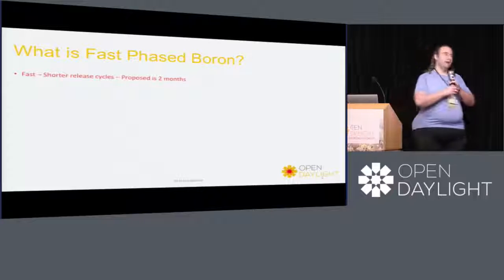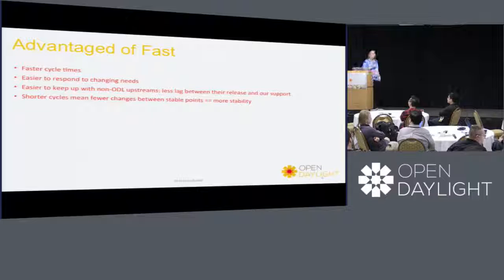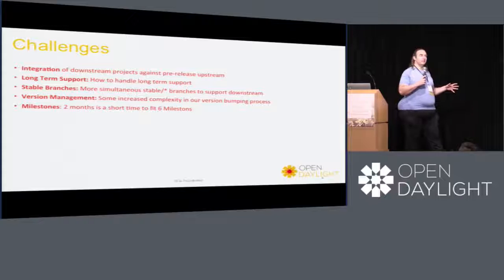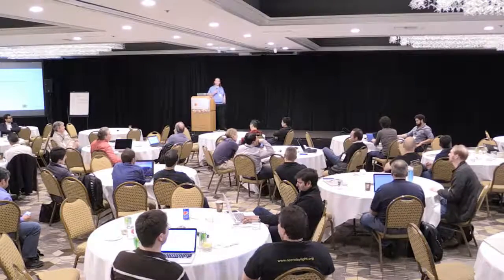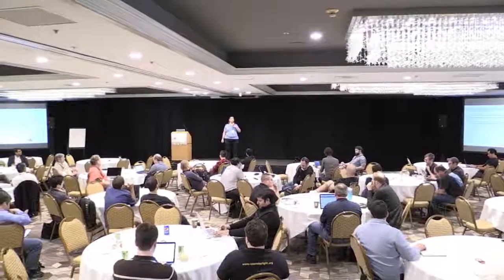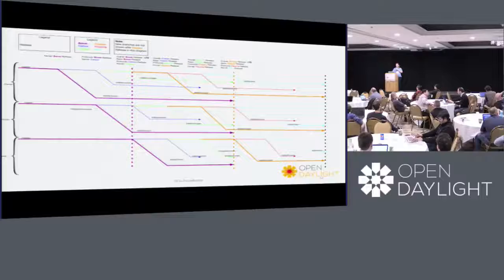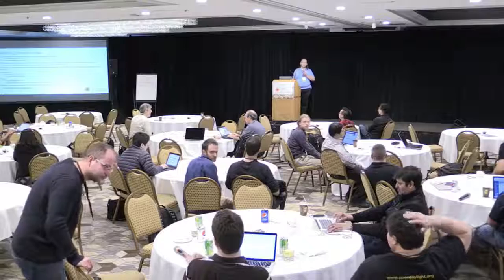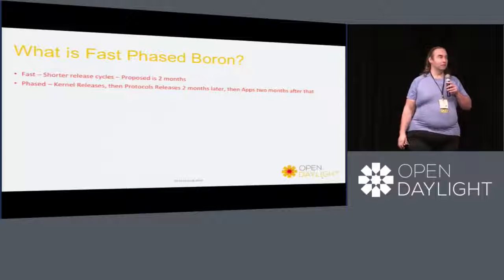Fast Phased Boron Release Planning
Ed Warnicke, Cisco.

Daniel Farrell, Red Hat.

Daya Kamath vesves Prem Sankar, Ericsson.